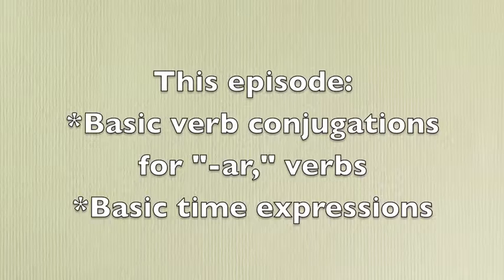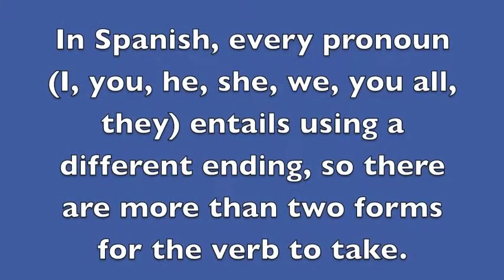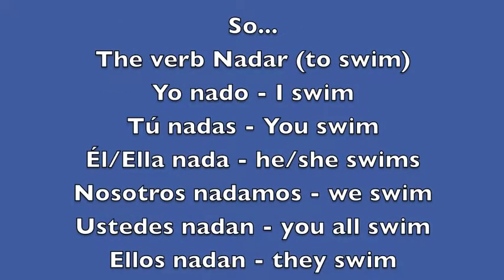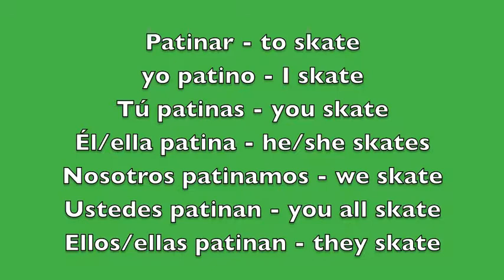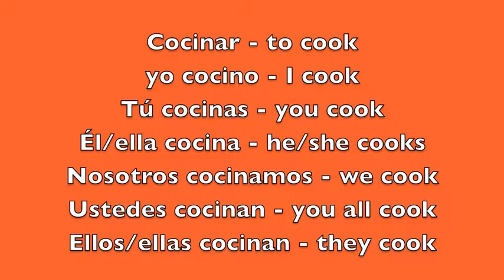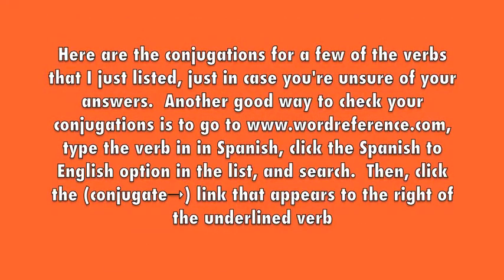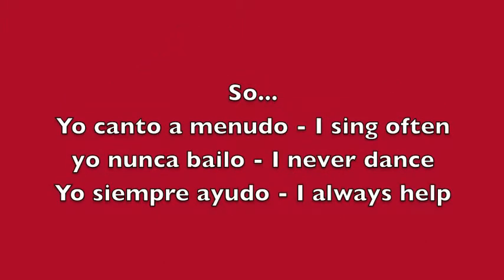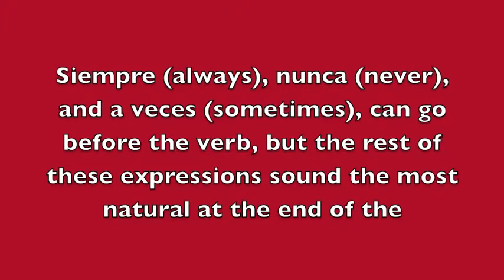The Spanish Tutor (Toot Toot!) Episode 3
This episode, we talk about the standard conjugation of "-ar" verbs and learn a few time expressions so that we can say how often we do something.  Additionally, we learn some new verbs.